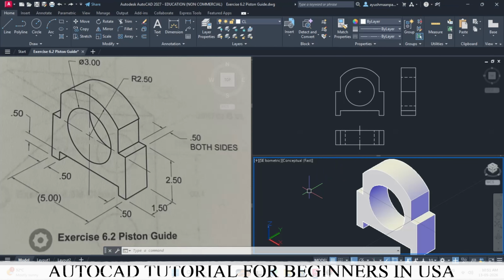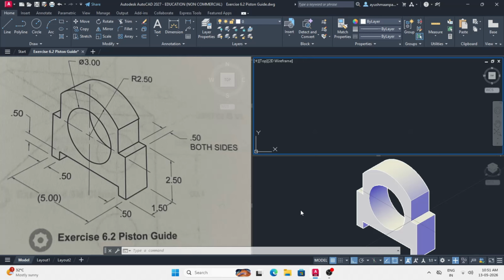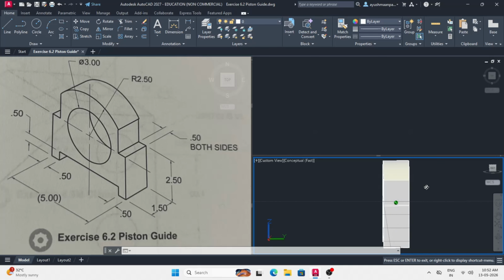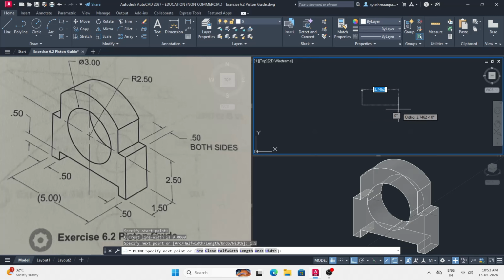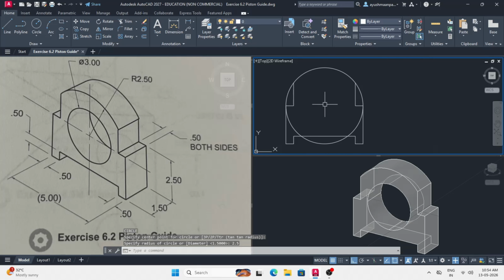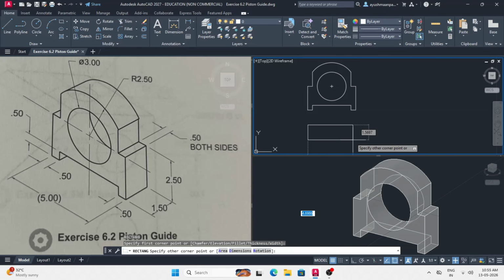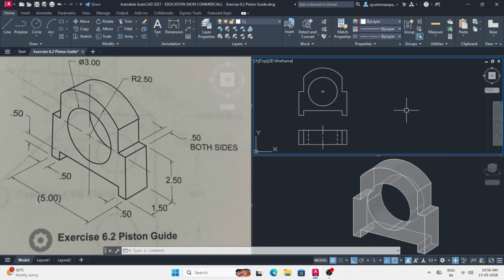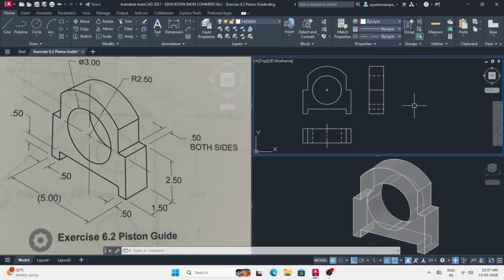AutoCAD 2027 Tutorial for Beginners | Piston Guide | USA University Drawing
In this AutoCAD tutorial for beginners, we will solve the Piston Guide drawing using orthographic projection and third-angle projection method.

From the given part, we will generate the front view, top view, and right-side view step by step in AutoCAD. A complete 3D model visualization is also included to help beginners understand the projection process more clearly.

This tutorial is part of a USA university drawing series based on real engineering drawing exercises from the book *Tutorial Guide to AutoCAD 2026* by Shawna Lockhart.

Topics Covered:
• Orthographic Projection
• Third Angle Projection
• Front View
• Top View
• Right Side View
• Hidden Lines
• Centreline
• Mechanical Part Drawing
• AutoCAD Beginner Tutorial
• Engineering Drawing Practice

Software Used:
AutoCAD 2027

 CADD MANIAC App

Courses Available:
 AutoCAD (2D + 3D)
 Revit
 STAAD.Pro
 CATIA, Creo & SolidWorks
 PLC, SCADA & HMI
 Electrical & Electronics Courses
 Advanced Excel & More

(English | Hindi | Bengali)

 Full Courses